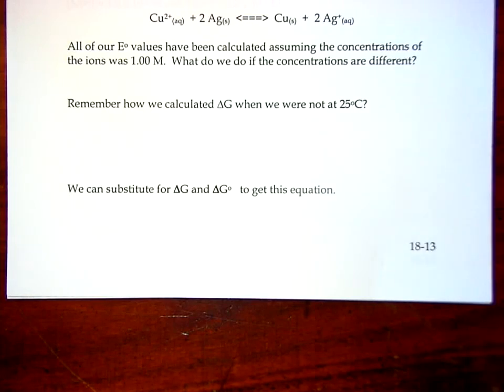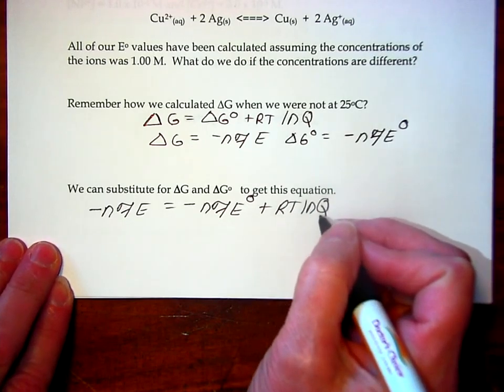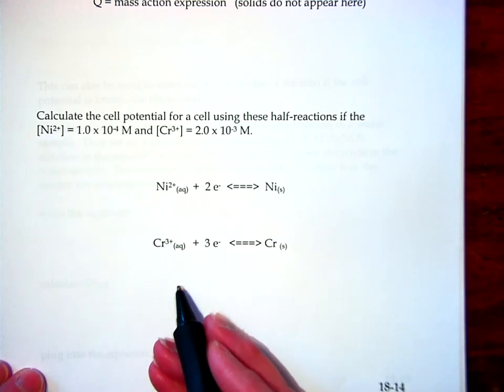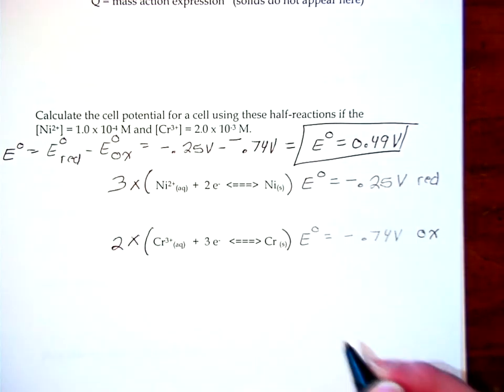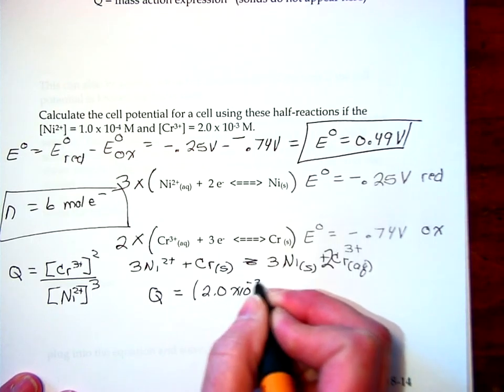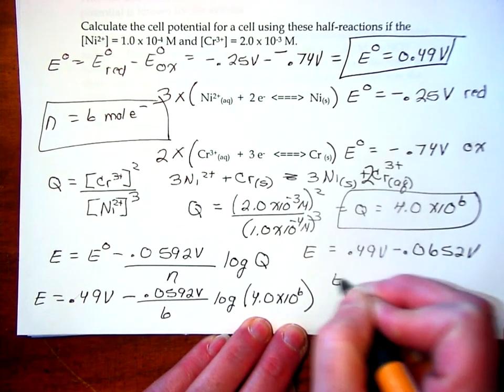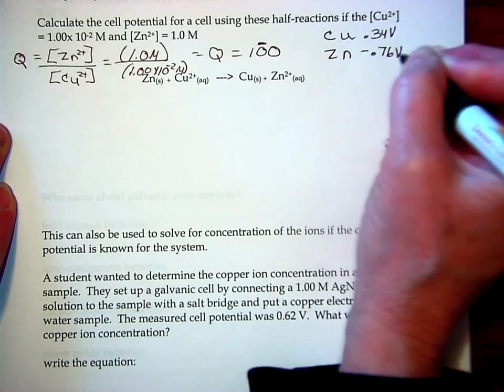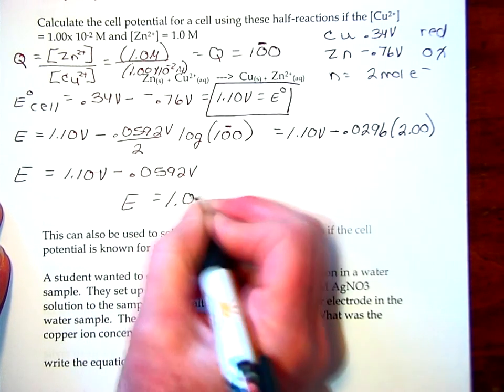chapter 18 13a